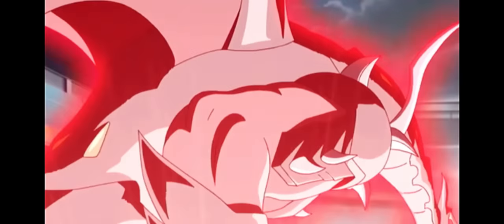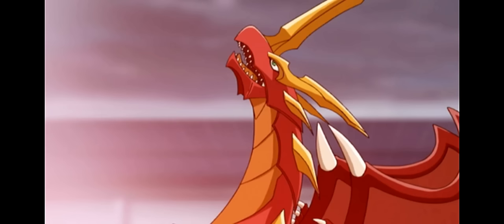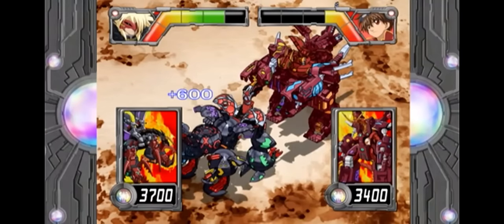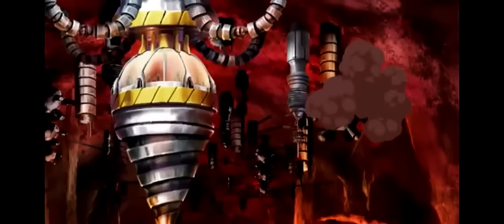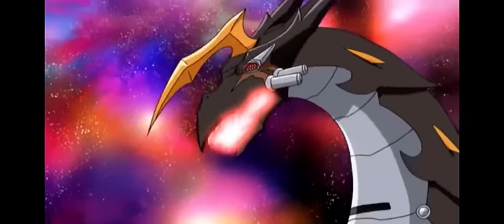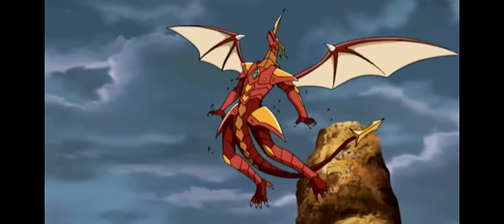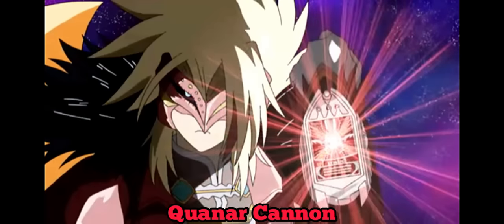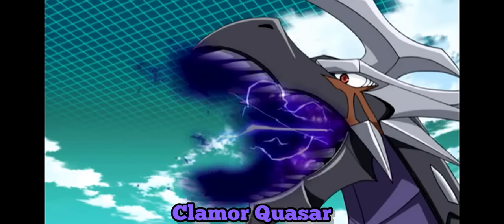Pyrus/Darkus Helios - All Ability Cards!